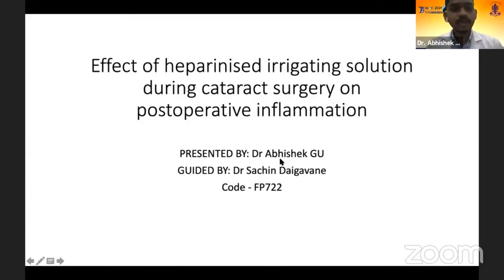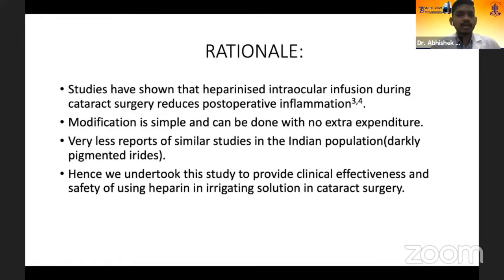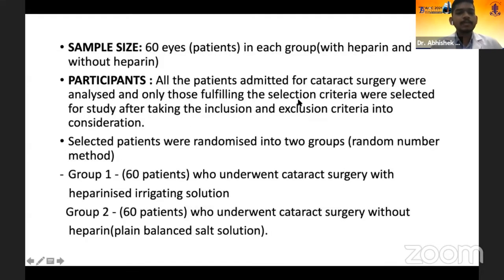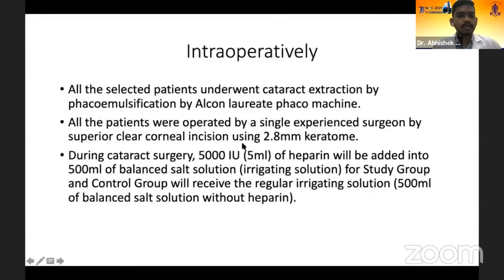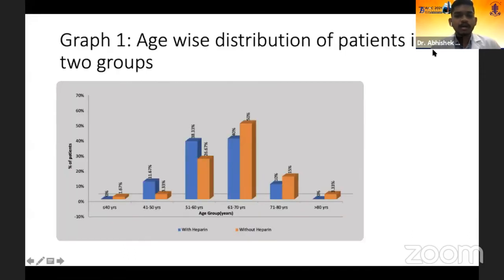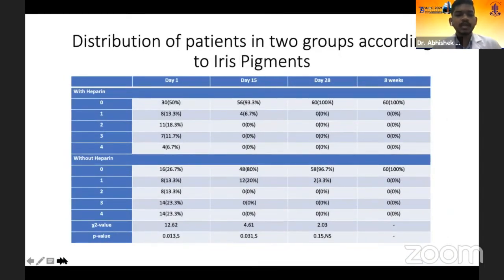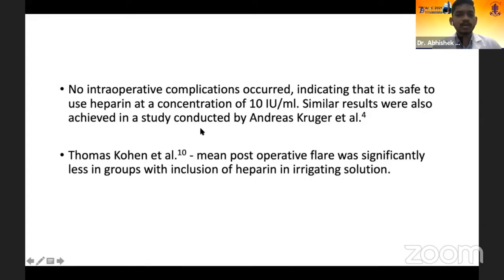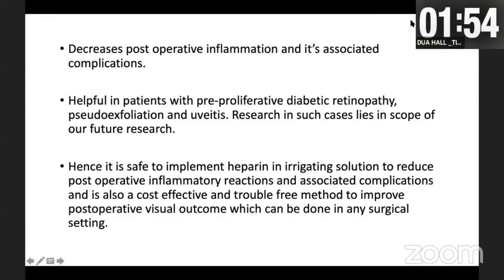AIOC2021-FP722-Dr.Abhishek G U-Effect of heparinised irrigating solution during cataract surgery on